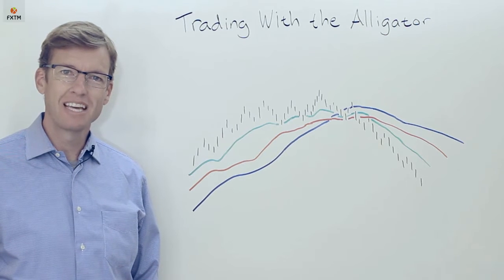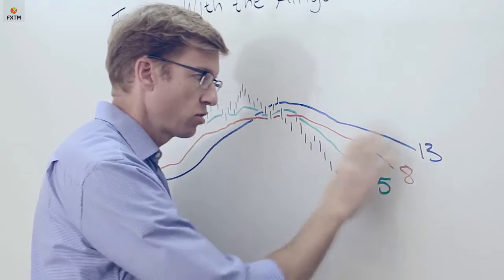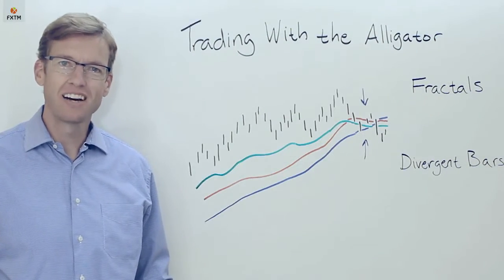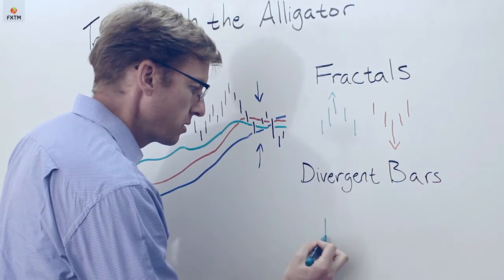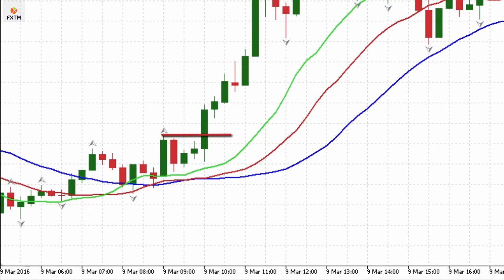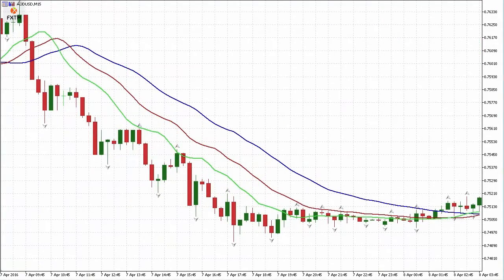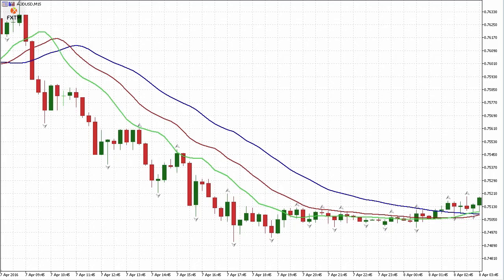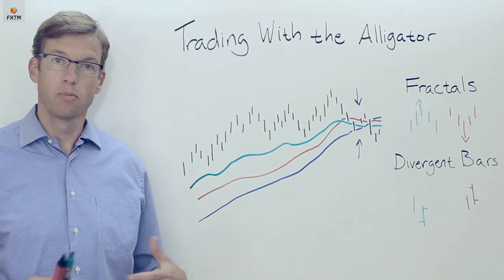29. THE ALLIGATOR | FXTM Forex Education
ForexTime Ltd does not provide services to retail clients. Watch as John Jergeson walks you through how to TradeForex with The Alligator, simultaneously a series of indicators and a popular trading system used to identify potential trading opportunities. This breakdown of a popular TradingChart is an essential ForexEducation ingredient in the study of ForexTrends.

Lesson Level: Advanced